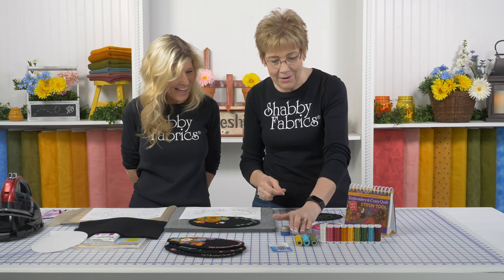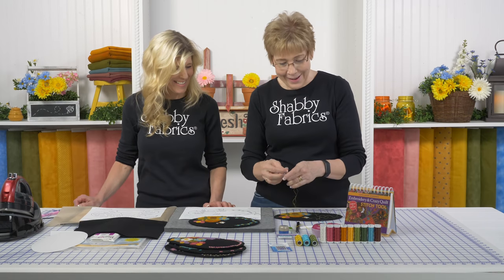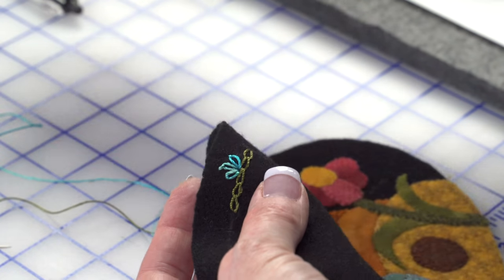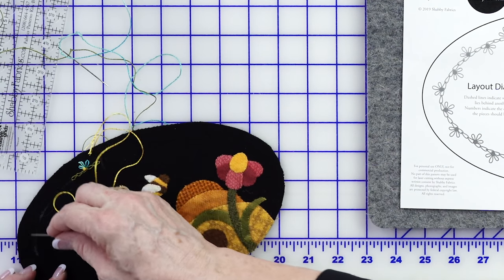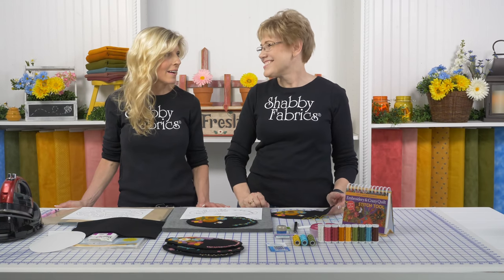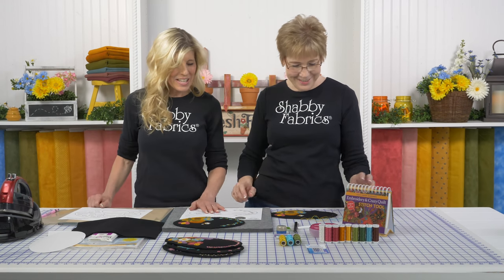Wooly Mug Mat Series - June | a Shabby Fabrics Tutorial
Welcome to the Wooly Mug Mat Series June tutorial! This month features a busy bee, a beautiful beehive, and some fun new stitches.

If you'd like to make yours look exactly like ours, we've got kits available as well as thread sets and all of the tools and notions you need to make them just as beautifully as we did ours.

(includes pattern)

Watch the Wooly Mug Rug Series if you're new to wool and want to start on a small project